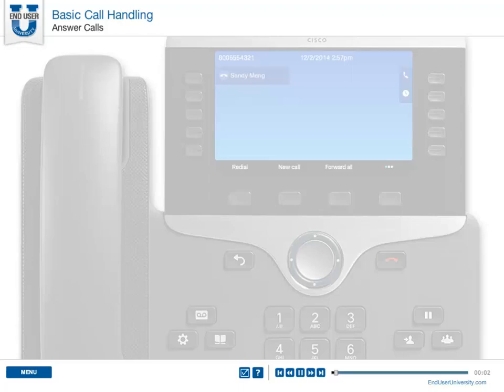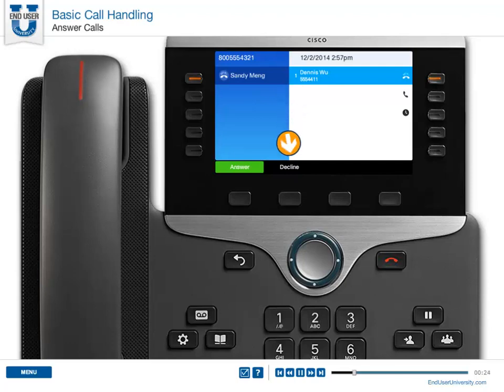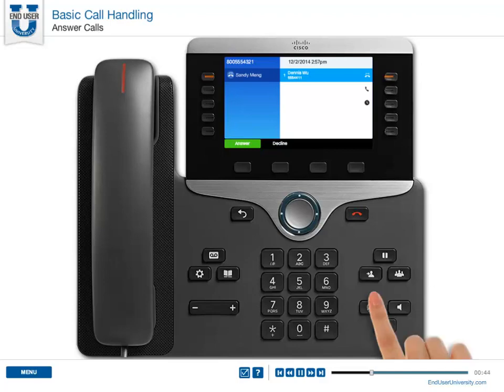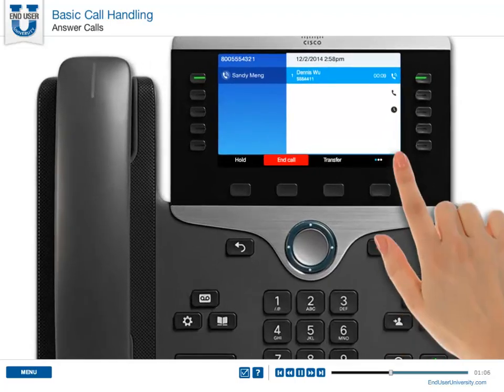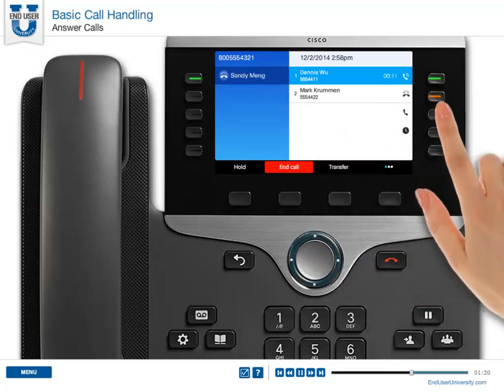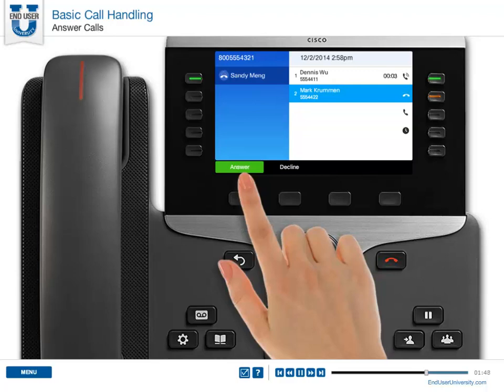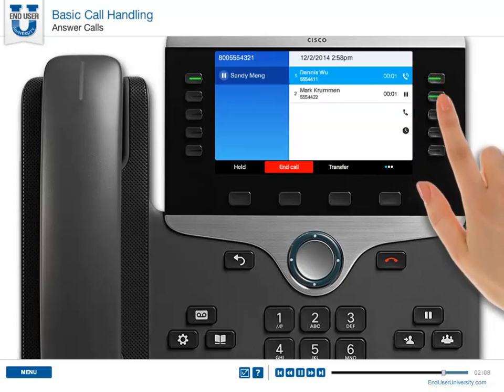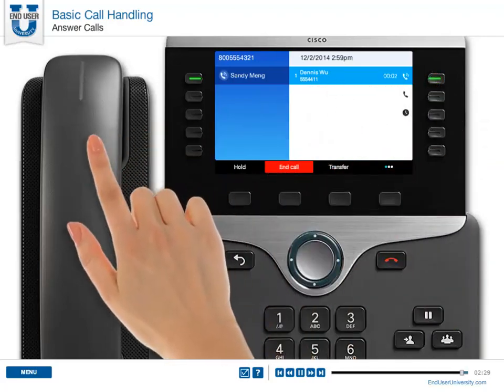CISCO 8800 Series IP Phones - Answer Calls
This training program covers the 8800 Series Models for the Cisco IP Phone 8811, 8841, 8851, and 8861. The 8811 model has a monochrome or gray scale phone screen. The 8841 includes a full color five inch display screen. The 8851 builds upon the 8841 with the inclusion of Bluetooth, a 2.5 Watt USB port, and support for up to 2 Key Expansion Modules. The 8861 further builds on the 8851 with the addition of Wi-Fi capability, 10 Watt Fast Charging USB port in the back, audio in/out ports, and support for up to 3 Key Expansion Modules.

For the purposes of this training program we will focus on the 8851 desk phone.